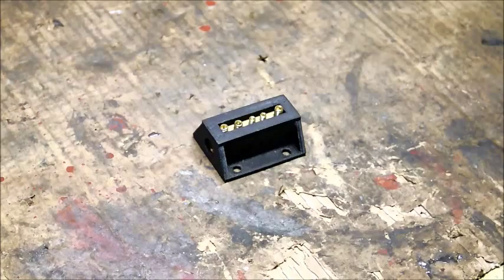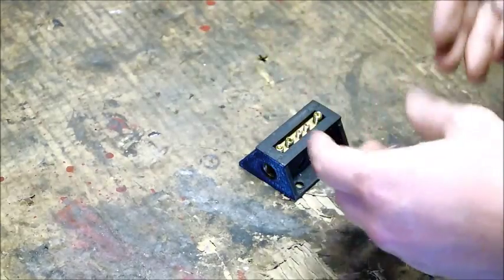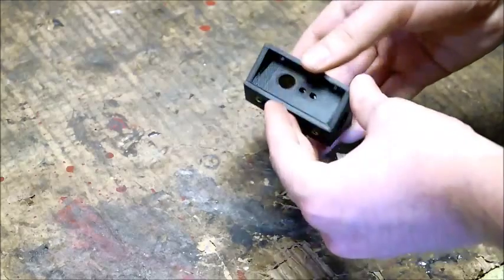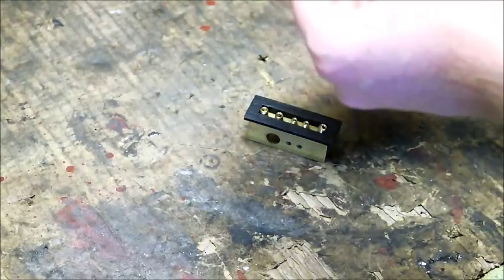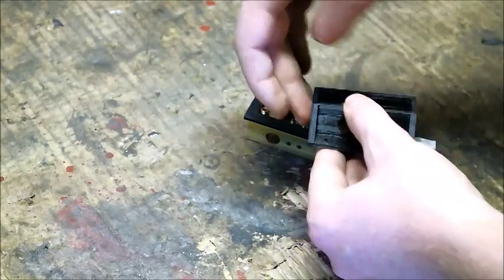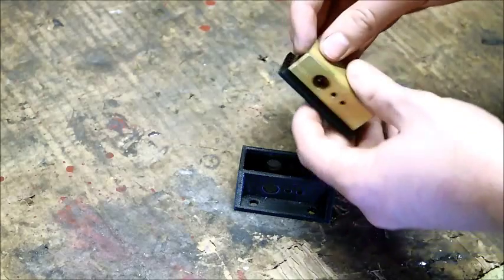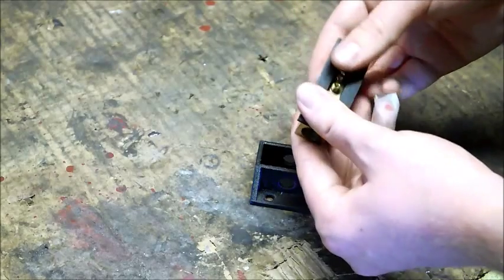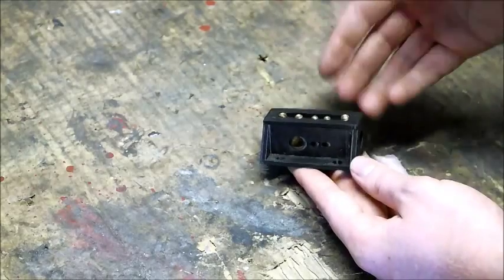DIY power distribution blocks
how to design and make your own power distribution blocks for car projects.